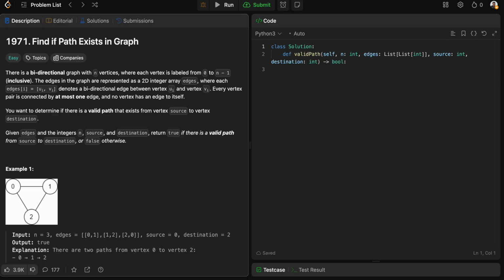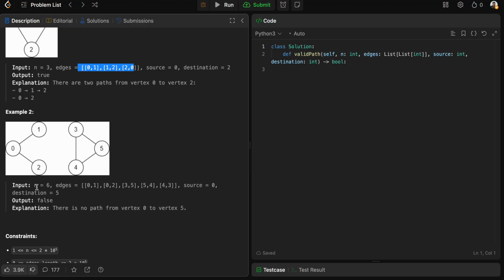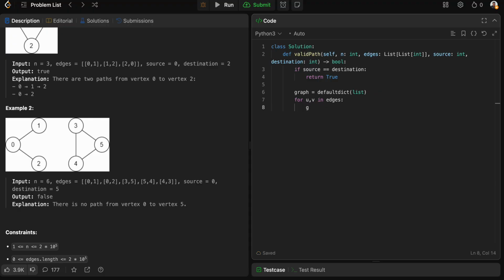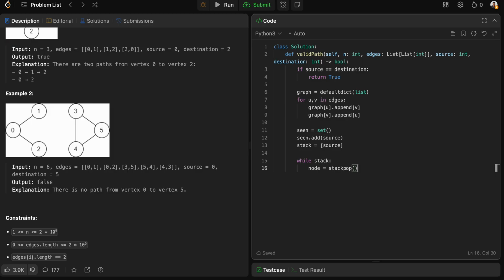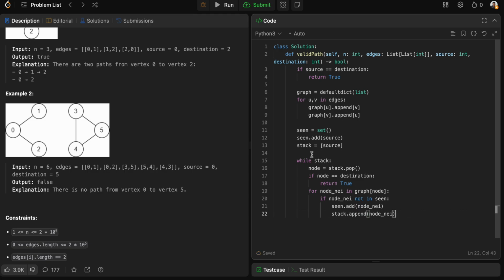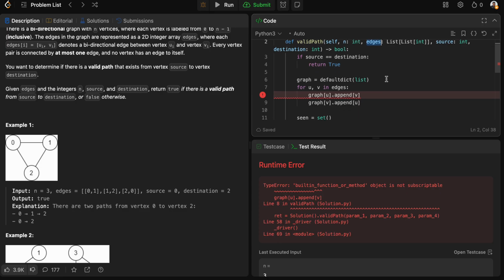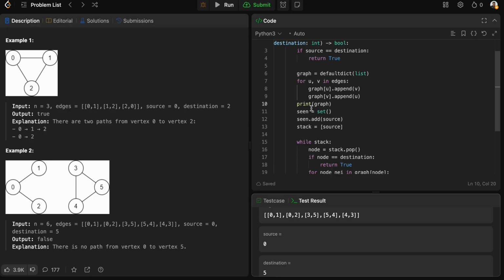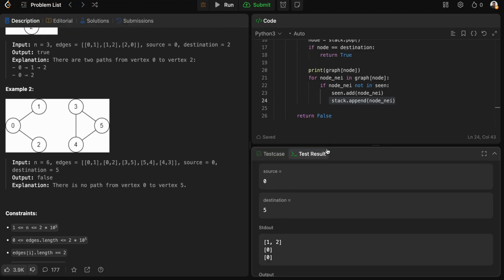100 Days Data Structures and Algorithms: Find if Path Exists in Graph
Time complexity O(N + E)

Space complexity: O(N + E)